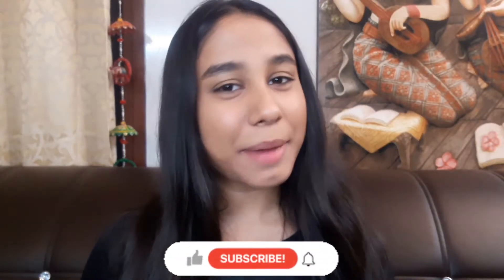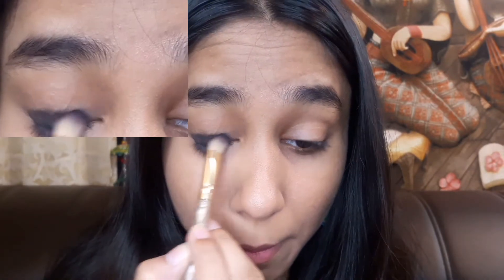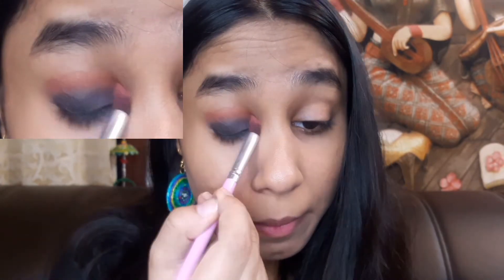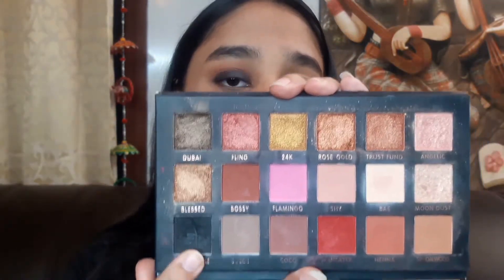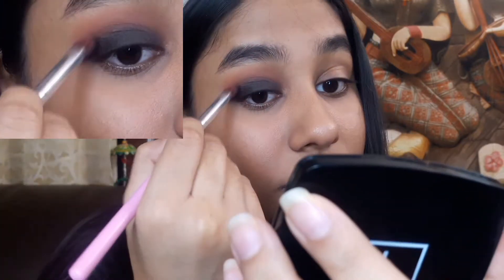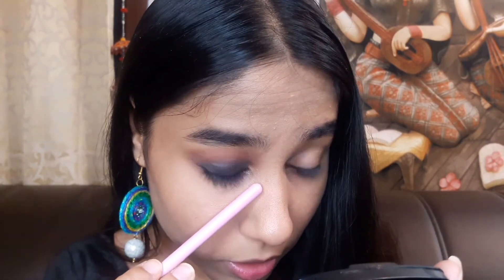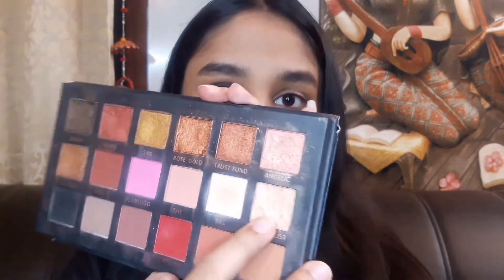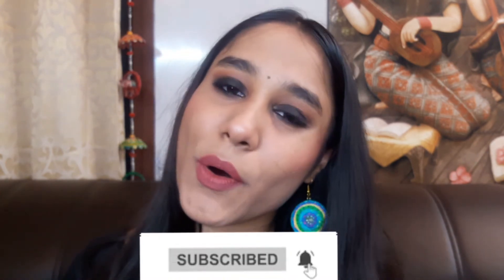Step by step beginner smokey eye tutorial || beginner guide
Hey guys!
My name is Priyadarshini Garg